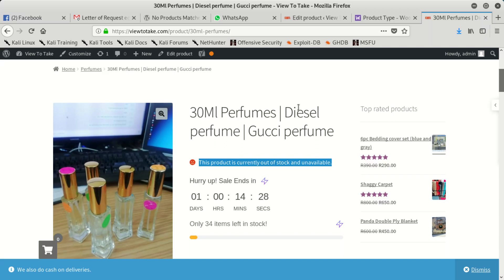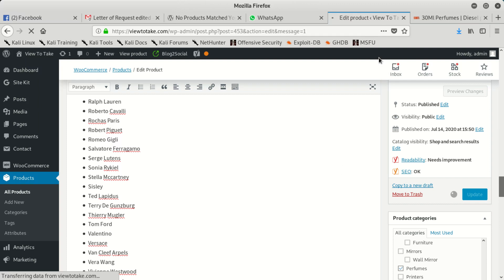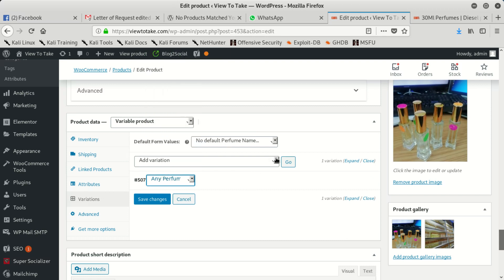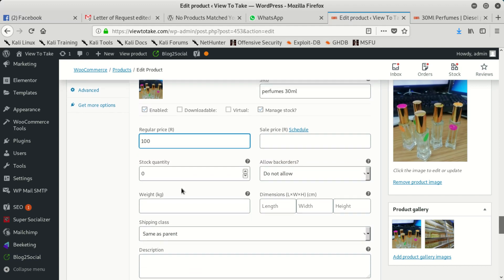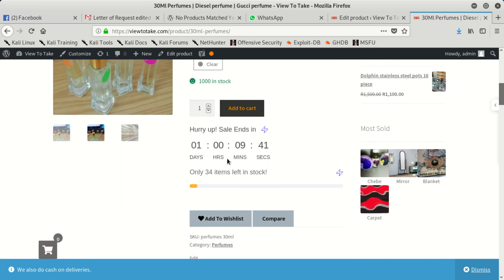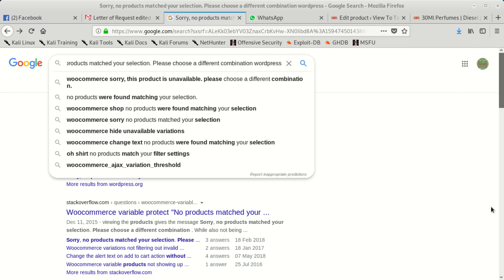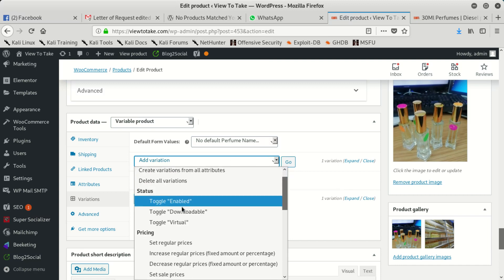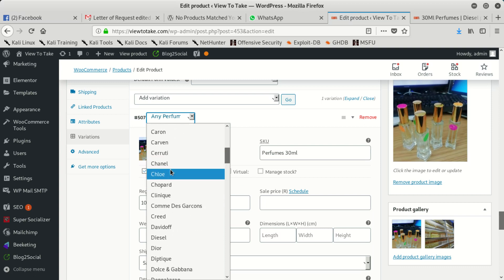This product is currently out of stock and unavailable woocommerce wordpress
If you're facing the issue of a product being out of stock and unavailable in WooCommerce on WordPress, here are some steps you can take to address it:

    Check Stock Status:
    Ensure that the product's stock status is set correctly. In your WordPress admin panel, go to the product's edit page and make sure that the "Stock Status" is set to "Out of stock."

    Inventory Settings:
    Double-check the product's inventory settings. In the product edit page, navigate to the "Inventory" section and make sure the "Manage stock?" option is checked, and the stock quantity is accurately set.

    Product Visibility:
    Verify the product's visibility settings. Ensure that the product is set to "Catalog" and "Search" in the "Visibility" option.

    Variation Stock:
    If the product has variations, make sure to check the stock status and inventory settings for each variation.

    Cache and Caching Plugins:
    Clear any website cache or caching plugins you are using, as they might be displaying outdated information. Sometimes, cached data can cause the product's stock status to not update properly.

    Update Plugins and Theme:
    Make sure that your WooCommerce plugin and WordPress theme are up to date. Outdated plugins or themes can sometimes lead to unexpected behavior.

    Plugin or Theme Conflicts:
    Temporarily deactivate other plugins or switch to a default WordPress theme to check if there are conflicts causing the issue. If the product becomes available after deactivating certain plugins or switching themes, you've identified the conflicting element.

    Check Stock Management Plugin:
    If you're using a stock management plugin, ensure its settings are correctly configured and not causing the issue.

    Server Resources:
    Ensure your server has sufficient resources. A lack of server resources can impact WooCommerce functionality.

    Check WooCommerce Status:
    In the WooCommerce status page (WooCommerce  Status), review any issues or warnings that might be affecting the product's availability.

    Product Backorders:
    Review your product backorder settings. If backorders are allowed, the product might still be purchasable even if it's out of stock.

    Review WooCommerce Logs:
    Check WooCommerce logs for any errors or warnings related to the product's stock status.

    Contact Support:
    If none of the above steps resolve the issue, consider reaching out to WooCommerce support or seeking assistance from relevant forums or communities.

By following these steps, you should be able to troubleshoot and address the issue of a product being out of stock and unavailable in WooCommerce on WordPress.